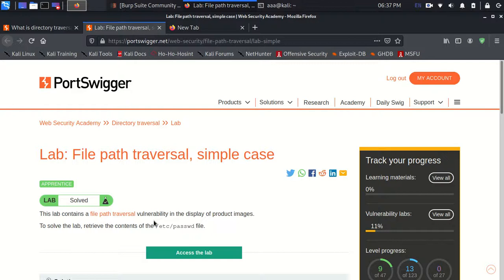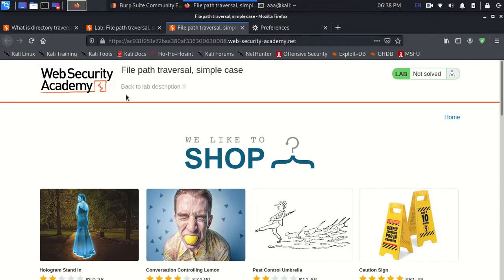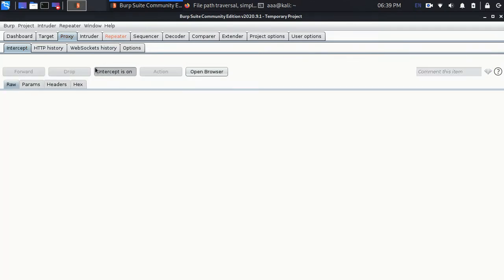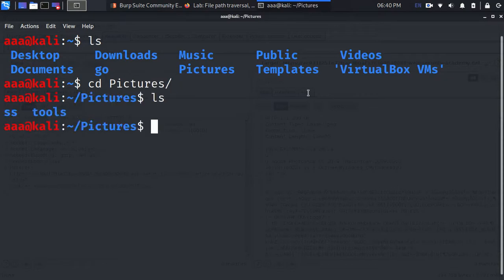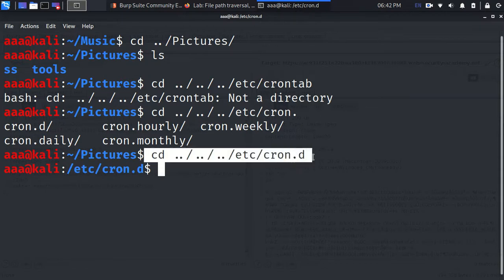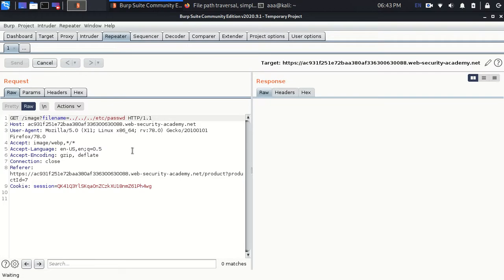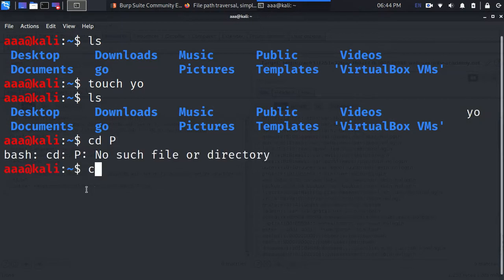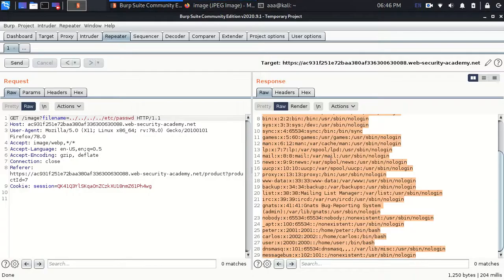Lab: File path traversal | burp suite | CyberWorldsec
What is directory traversal?

Directory traversal (also known as file path traversal) is a web security vulnerability that allows an attacker to read arbitrary files on the server that is running an application.
In this video, CyberWorldSec shows you how to check for directory traversal

Cheers!